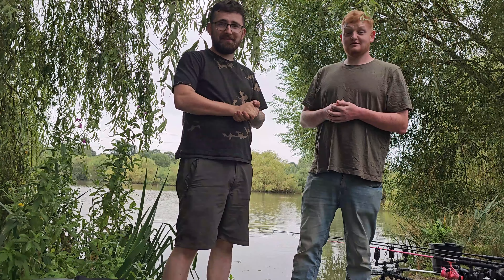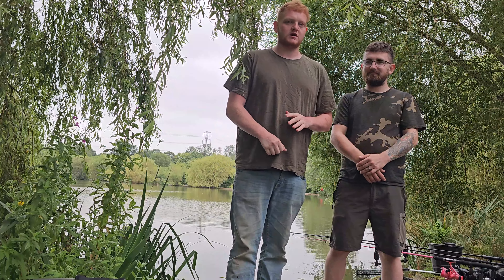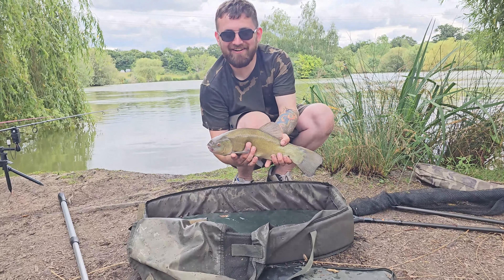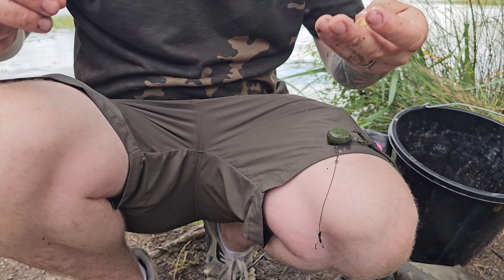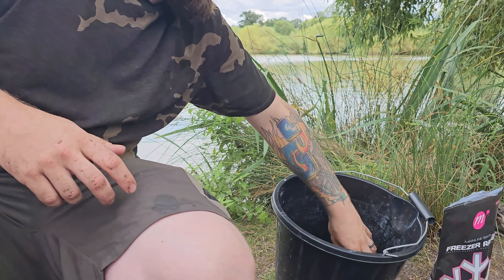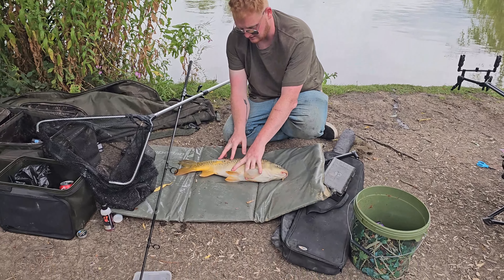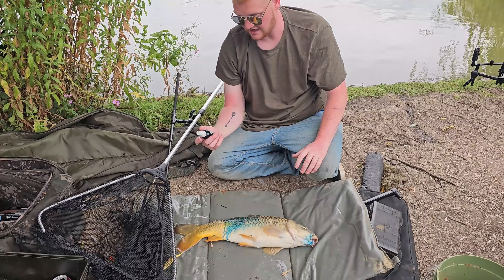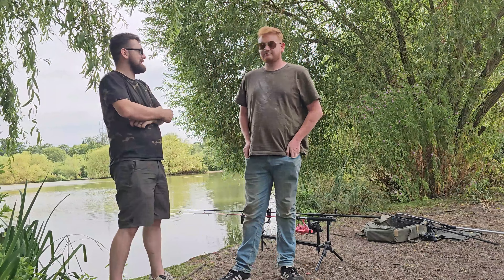Tylers Common Fishery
Join us, on our day session ay Tyler's common fishery- Wagtail.

Check out our Facebook page and go Instagram photos of recent fish being caught.

Intro music- 00:00 - 00:27
Music from Uppbeat (free for Creators!):